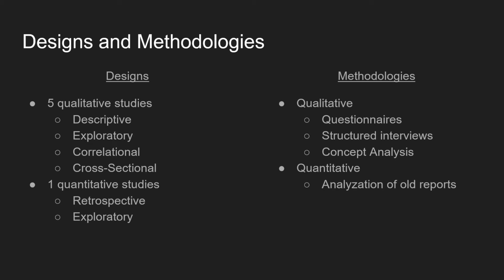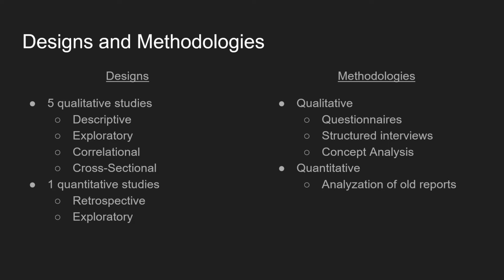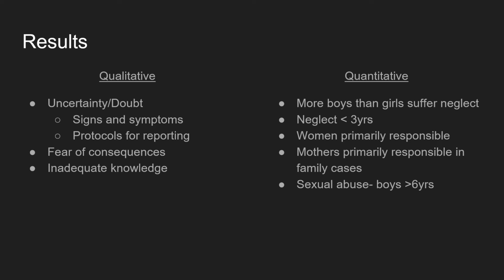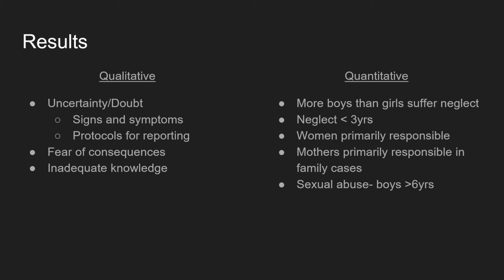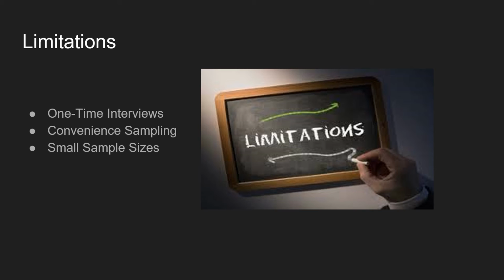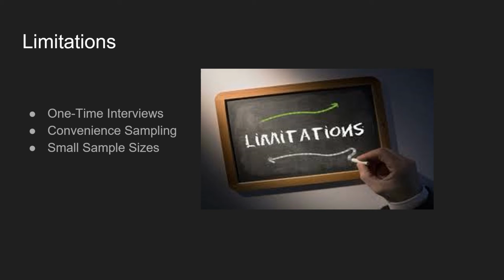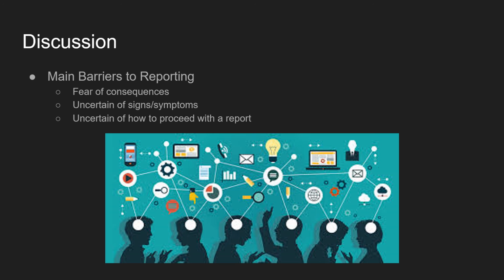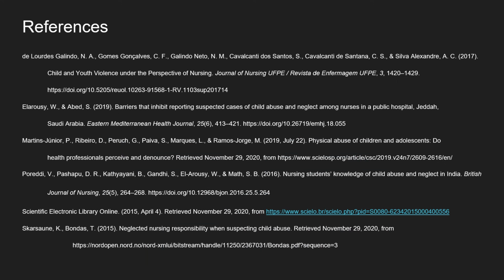Child Abuse in Nursing Report video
Nursing Research